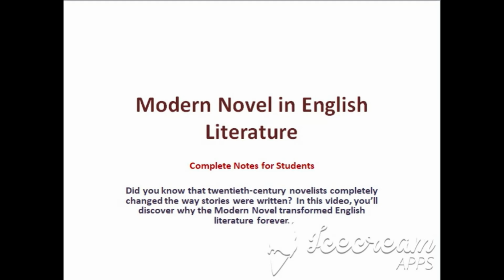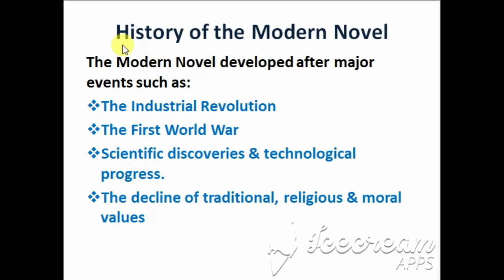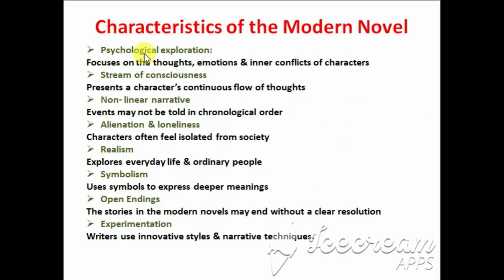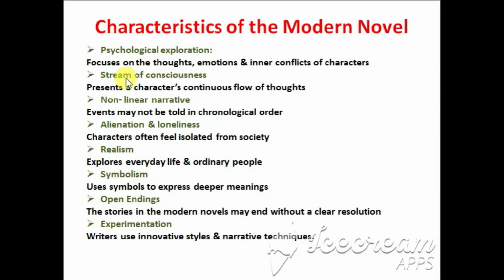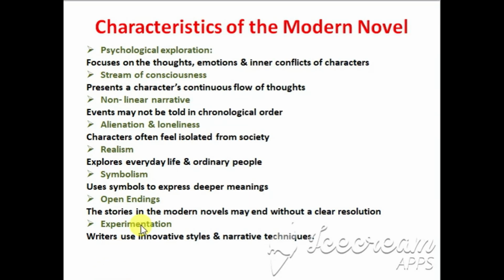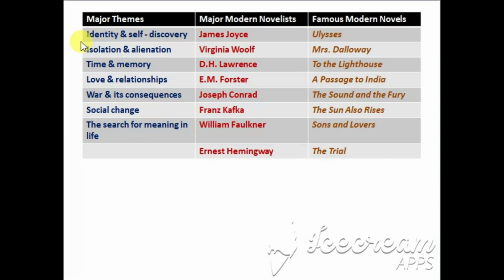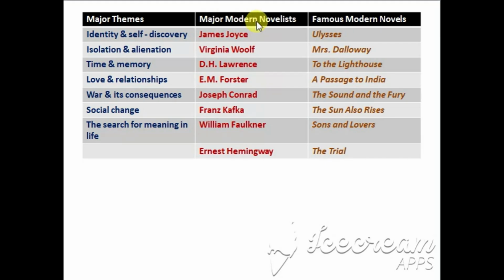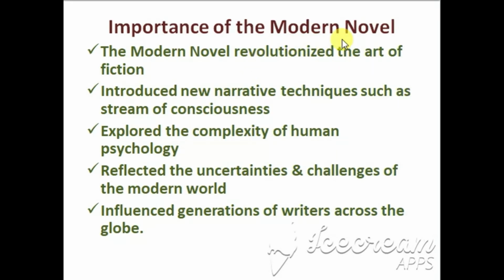Modern Novel in English Literature Explained | Complete Notes for Students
Are you studying Modern Novel in English Literature? This complete educational video explains the definition, origin, characteristics, themes, major writers, famous novels, and literary techniques of the Modern Novel in simple and easy-to-understand language.
Whether you're preparing for university exams, competitive exams, or simply love English literature, this lecture will help you understand one of the most important literary movements of the twentieth century.

In this video you'll learn:
Definition of the Modern Novel,
Historical background,
Major characteristics,
Themes of Modern Fiction,
Stream of Consciousness technique,
Major modern novelists,
Famous modern novels,
Exam-oriented notes and revision tips

Modern Novel in English Literature,
Modern Novel,
English Literature Notes,
Modernism in Literature,
Characteristics of Modern Novel,
Features of Modern Novel,
Stream of Consciousness,
James Joyce,
Virginia Woolf,
D. H. Lawrence,
William Faulkner,
English Literature Lecture,
Literature Notes,
BA English,
MA English,
UGC NET English,
Literature Exam Preparation,
Literary Movements,
Modern Fiction,
English Literature Students